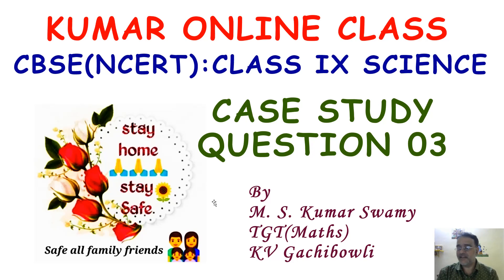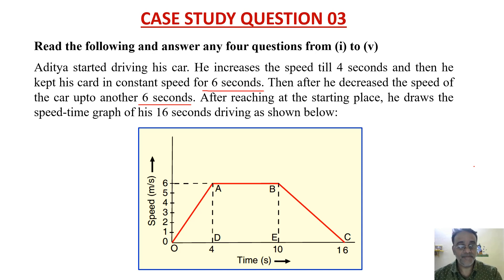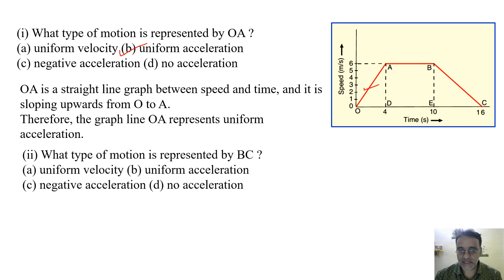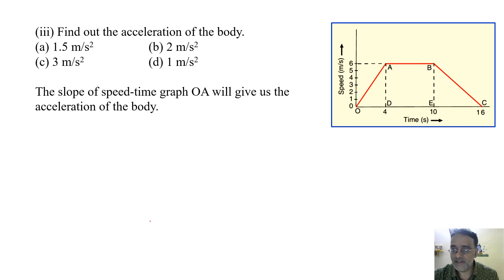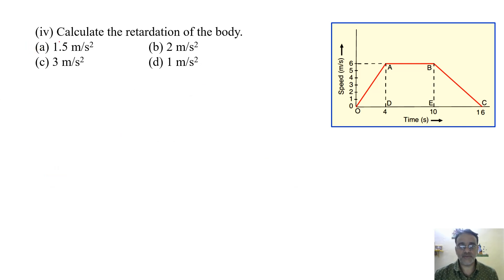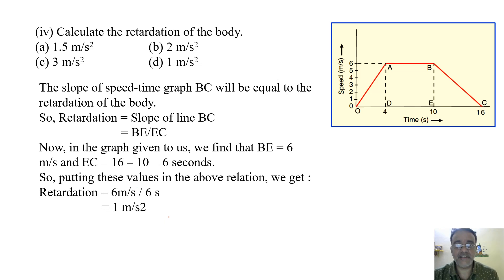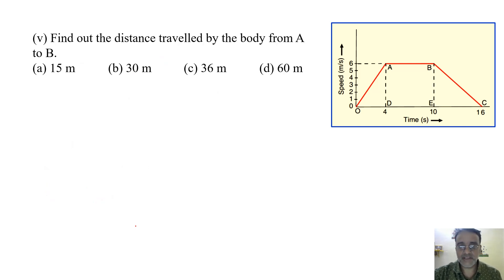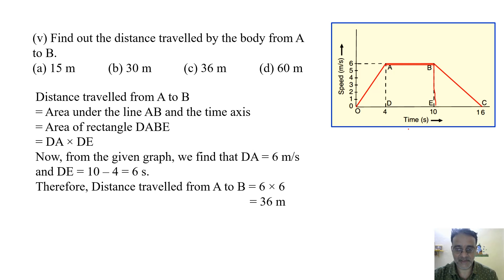Science Class IX Case Study Based Question 03 (Case Study Based Question Series)